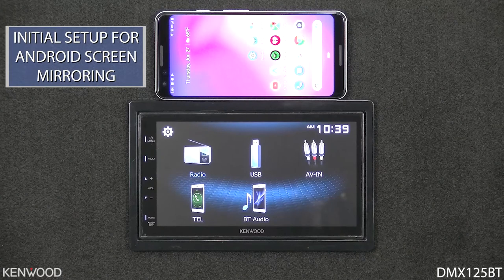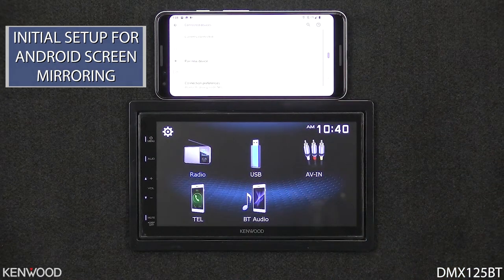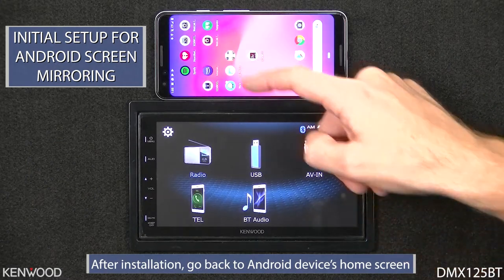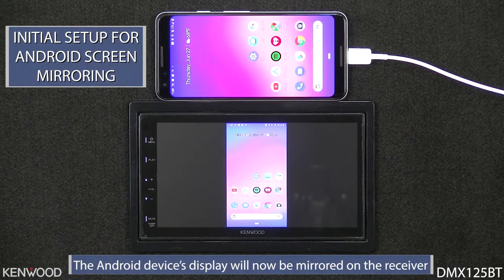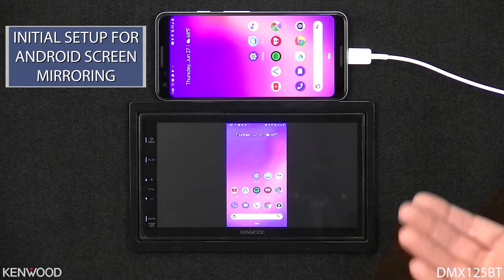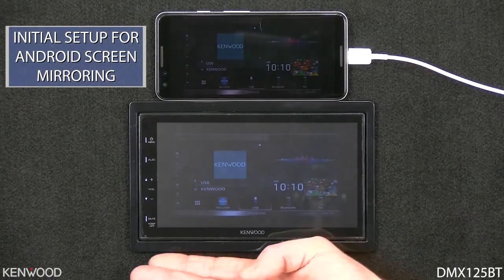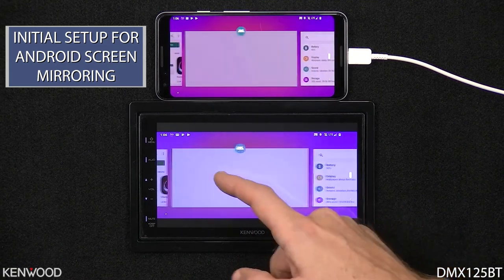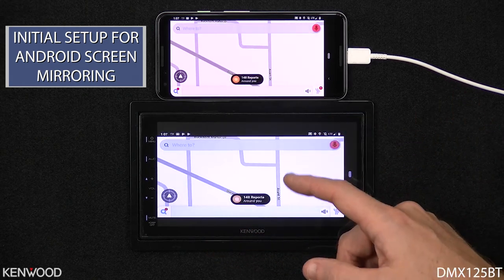KENWOOD DMX125BT Digital Multimedia Receiver - Android Screen Mirroring Setup & Overview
This product information video displays and discusses how to initially set up your Android device to be mirrored via a USB connection to the display of the KENWOOD DMX125BT Digital Multimedia Receiver.

Important:
*Android device must be connected via Bluetooth to the Receiver.
*Android device must have OS7.0 or higher.
*Must install “Mirroring OB for KENWOOD” from the Google Play Store onto Android device.
*Most content from phone will be mirrored to receiver, but certain apps currently limit output of video, such as Netflix and Amazon video.
*The vehicle must be parked with the parking brake engaged to use this feature.
*Operation will vary by Android device.